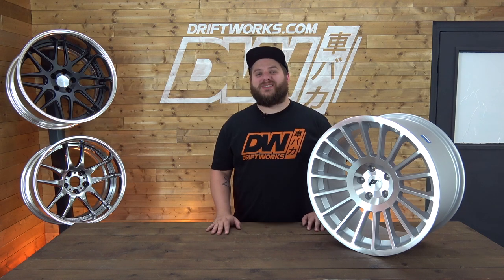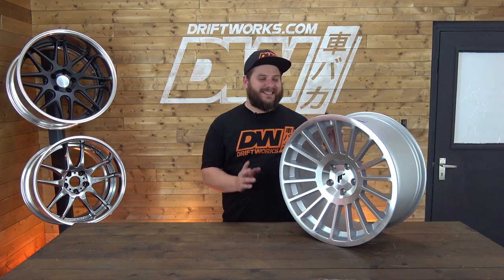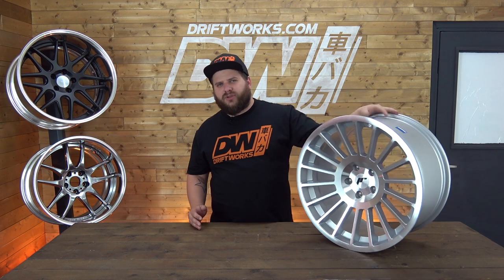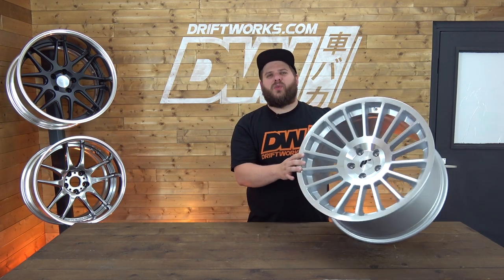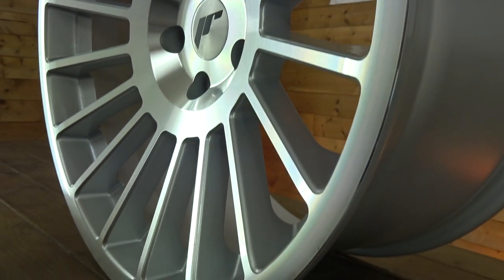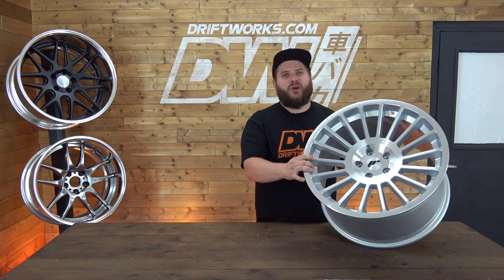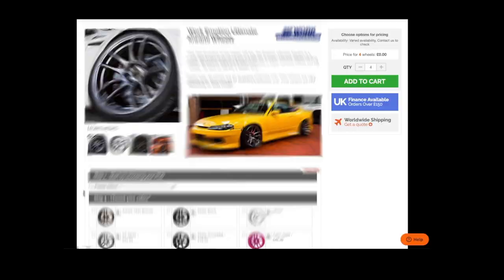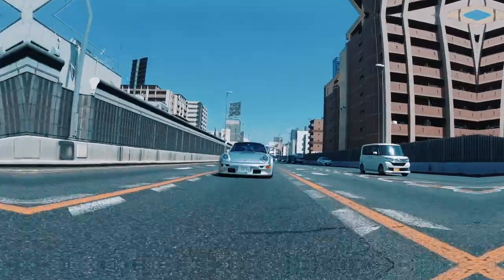A Closer Look At Japan Racing JR16 Wheels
Starkey runs us through the design features of the Japan Racing JR16 along with the available size options that help make this such a popular wheel.

ABOUT Japan Racing Wheels
JR Wheels originally started out as Japan Racing back in 2013 and since then has exploded in popularity thanks to their massive range of wheel designs and sizes. Couple this with an incredibly low price point and custom PCD options and you can see why JR is the go-to wheel manufacturer for so many across the world. Used across almost every kind of car manufacturer whether it be JDM, VAG, BMW, or others, each wheel is tested intensively to ensure they meet strict standards and that you get the strength without the expense. Another one of the stand-out reasons why JR Wheels has succeeded and become such a monster in the wheel industry is that they understand their audience. By using cool cars and high-quality photography, customers are handed the perfect insight as to what each wheel design could potentially look like on their own car - perfect for social channels and self-promotion.

Driftworks are proud to be an official JR Wheels distributor. If you have any more questions please ask us in the comments section below or alternatively get in touch with our friendly sales team via email at .